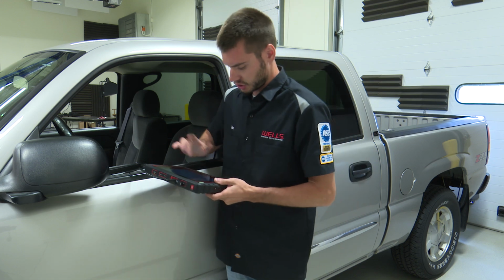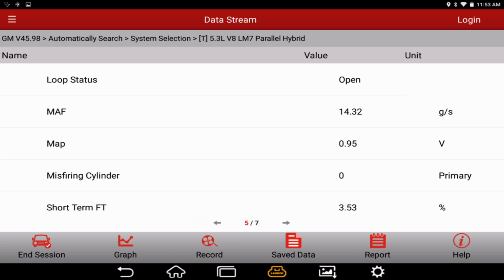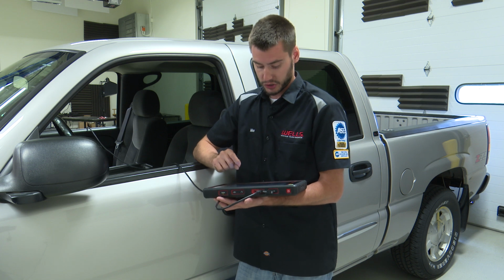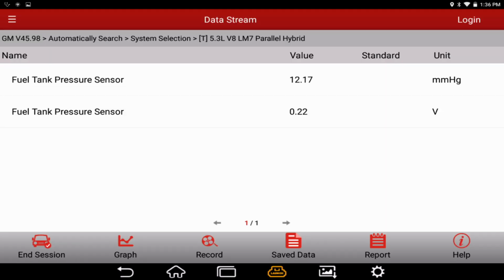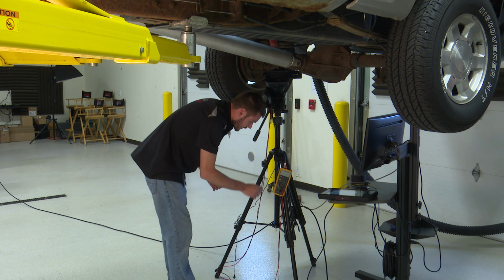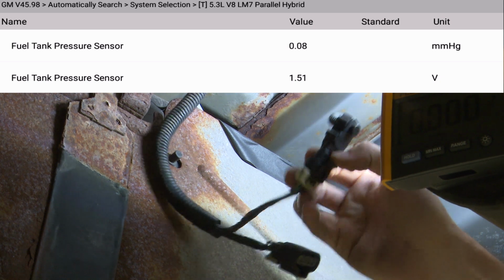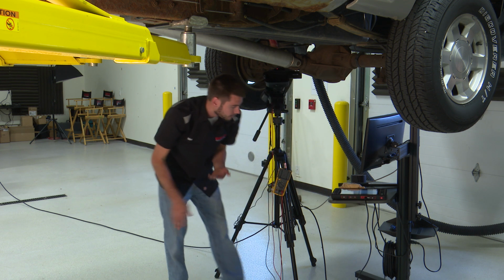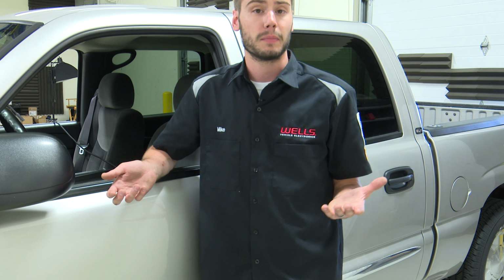Wells CounterPoint Ep. 26 - GM P0446 Vent System Performance-Diagnose & Fix it Right the First Time!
This truck came to us for a second opinion on the check engine light, P0446. The first shop quoted a vent solenoid replacement, but the customer was skeptical. It had been replaced not too long ago. Join us as we show you how to properly diagnose and fix this P0446 code the first time!